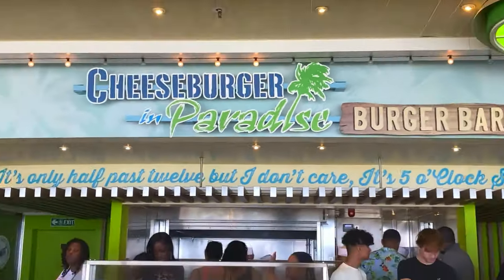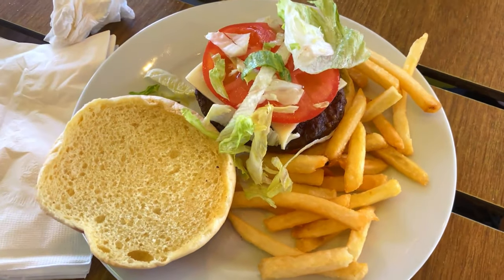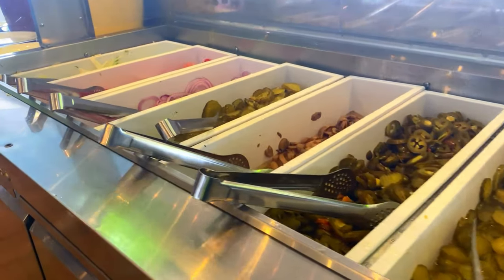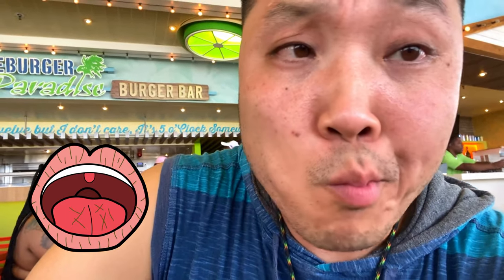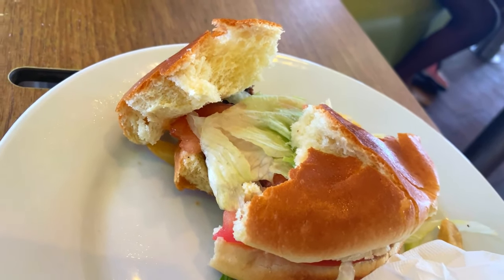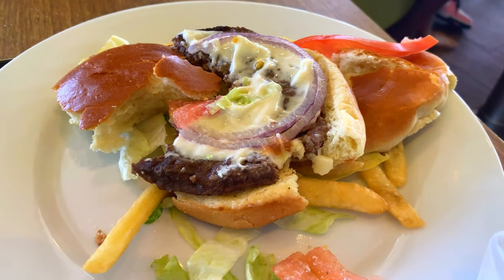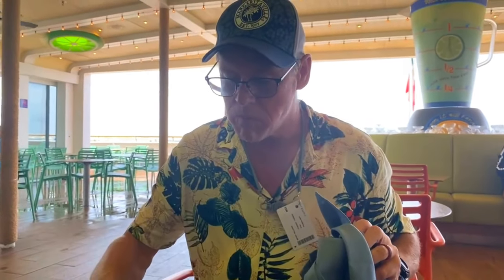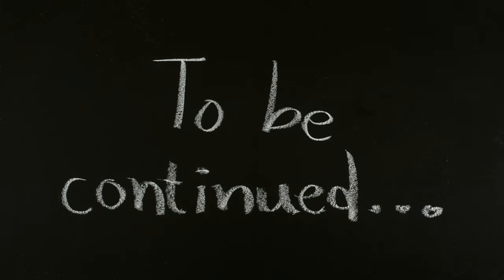Jimmy Buffet Cheeseburger in Paradise LIVE - margaritaville at the Sea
Trying the All new cheeseburger in Paradise Live on the Margaritaville at sea cruiseship ! You may be surprised at what Brady and I thought compared to carnivalcruise Guy's Burger Joint? Which do you think would be better? Tune in to find out!